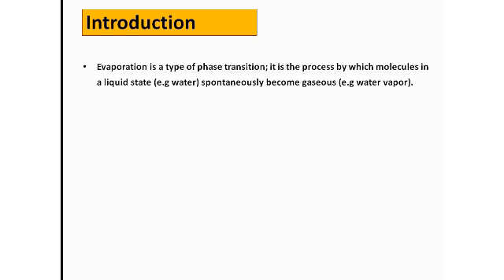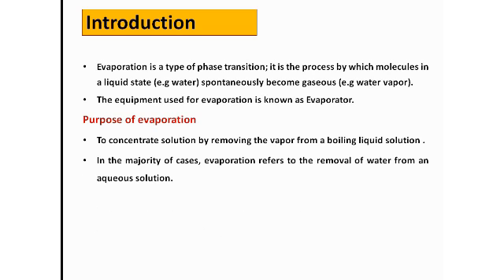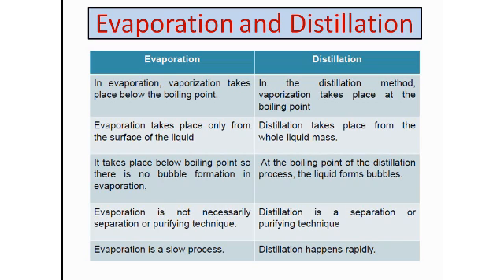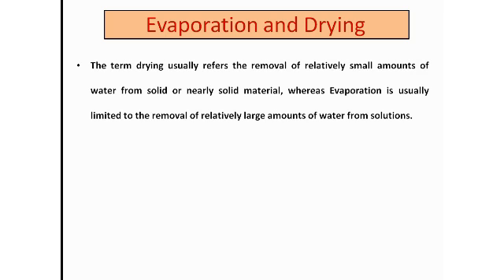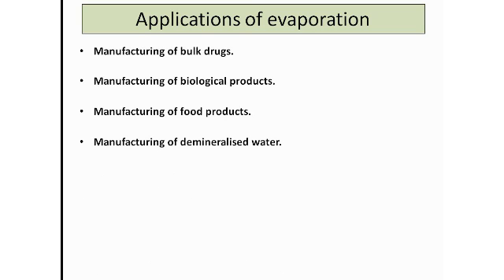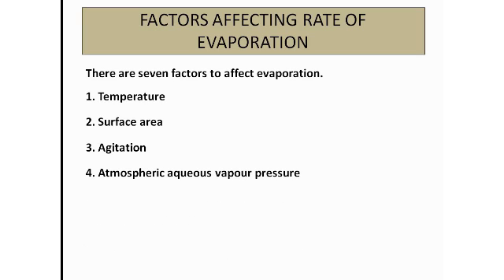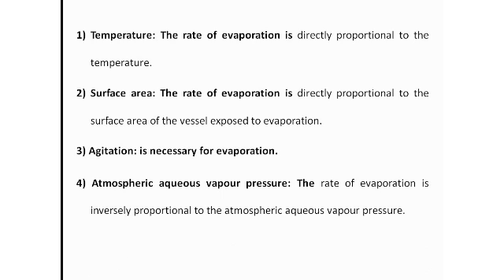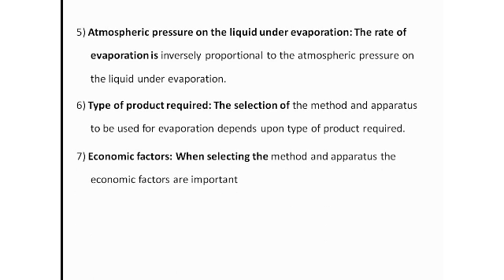Evaporation Part I